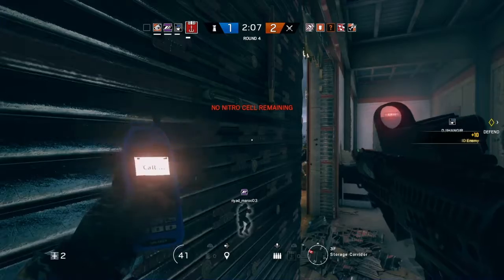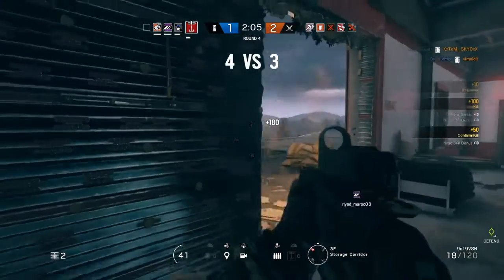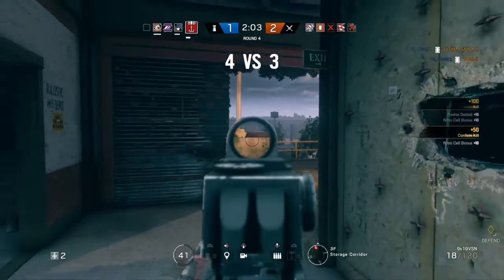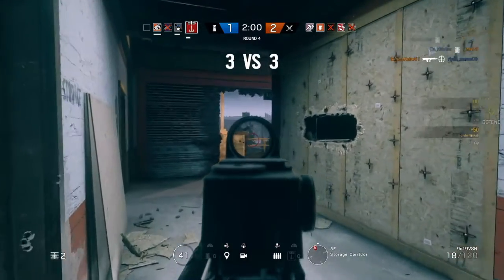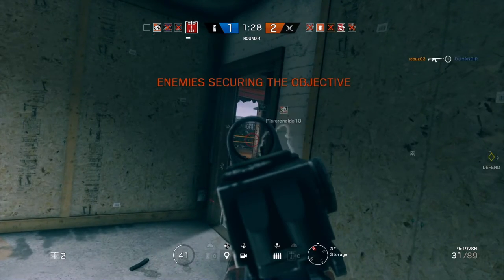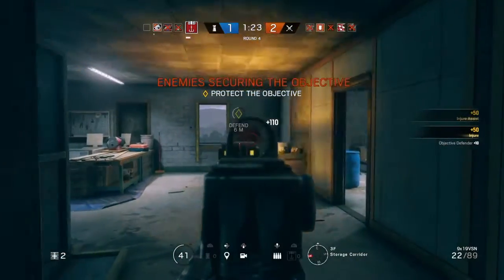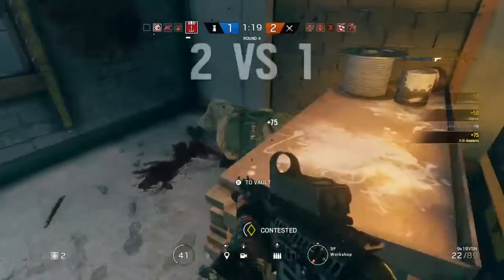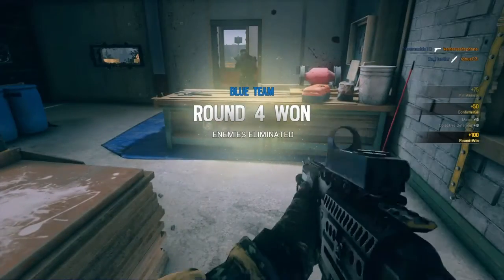Rainbow Six Seige #4